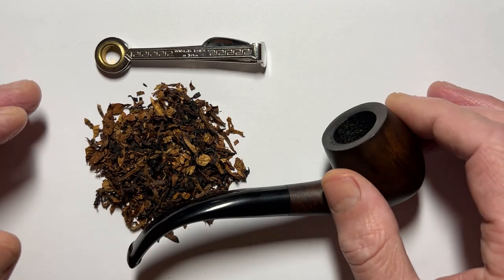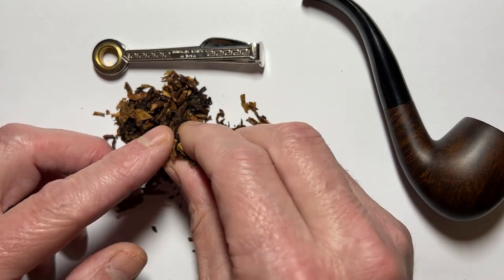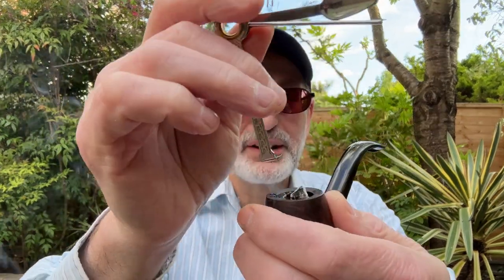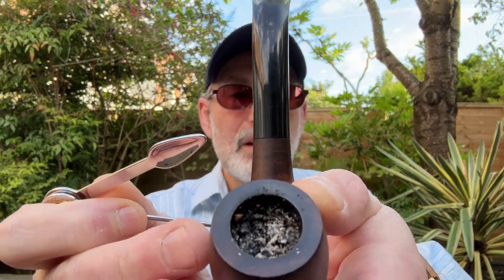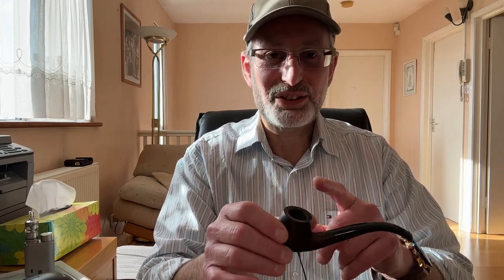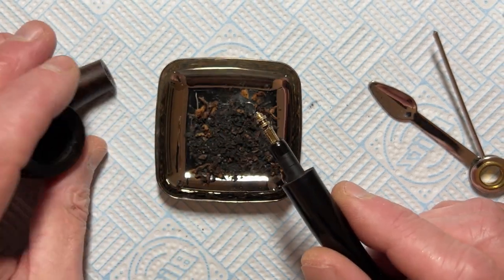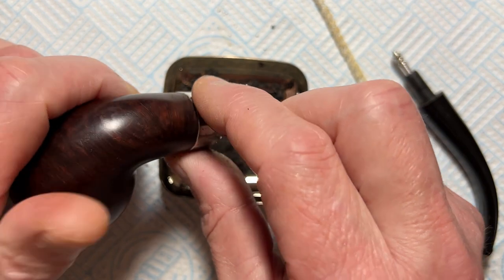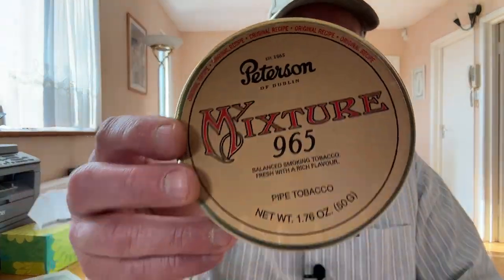Basic guide on Pipe smoking for beginners | 4 stages, packing–lighting – smoking–cleaning | + tips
In this rather lengthy video, I will explain & demonstrate the 4 basic stages of pipe smoking from packing the pipe the right way & some tips on aiding the carbon cake build-up, to lighting the pipe followed by how to smoke the pipe to fully enjoy your tobacco blend, then how to daily clean the pipe. Plus, some Pipe smoking chat & tips on how to clean a pipe silver band with the remaining ash left in the bowl.